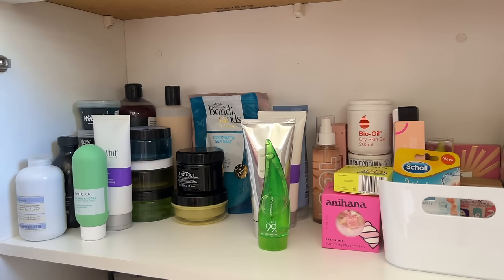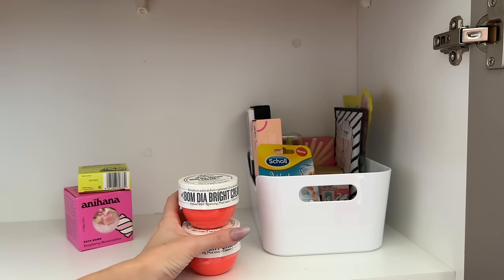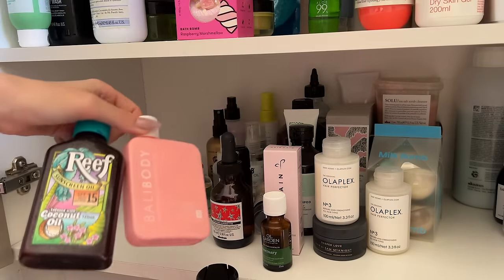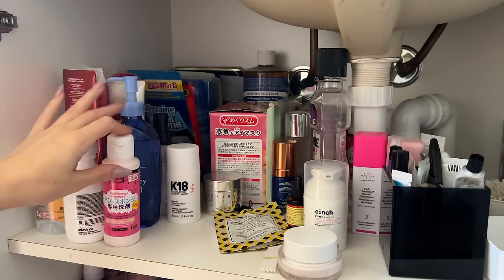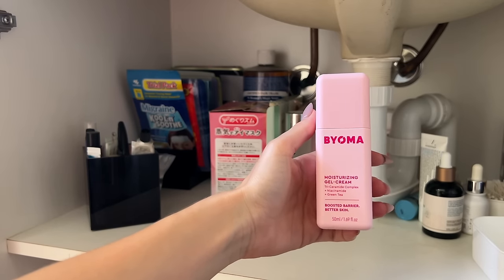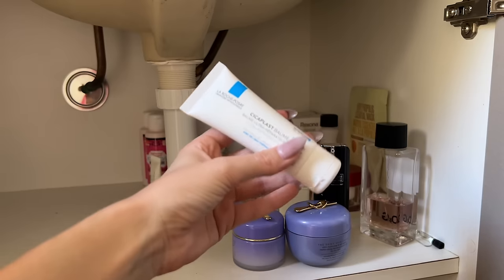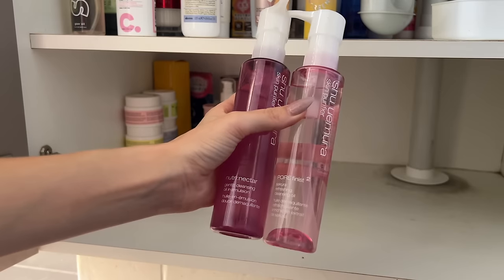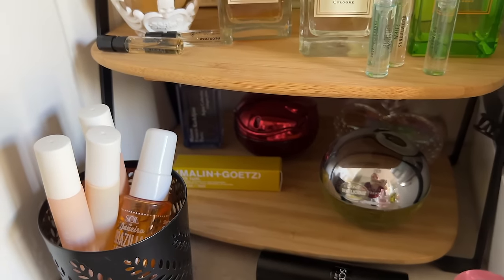Skin, Hair & Body Collection '23 | Vlogmas Day 19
It's time for my annual beauty collection series! Today I'm going through all of my skincare, body, haircare & fragrances.